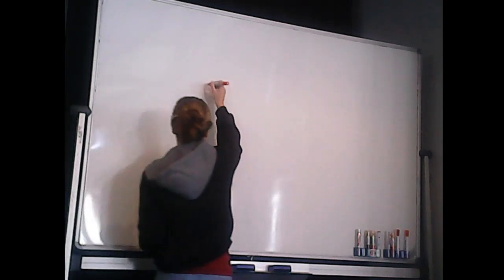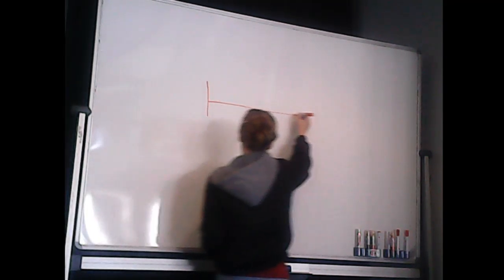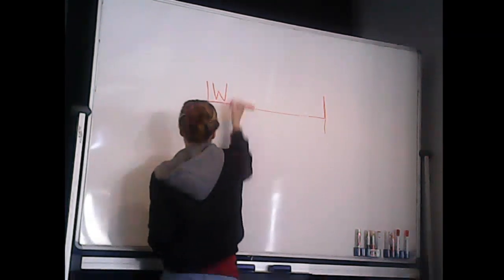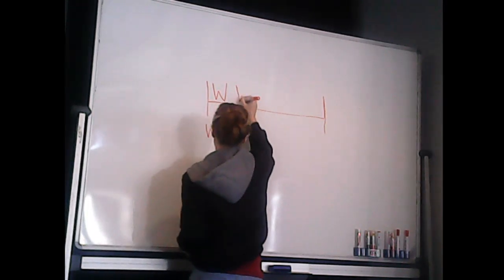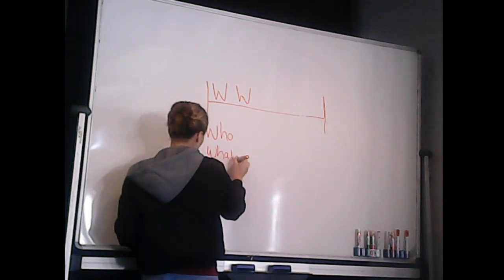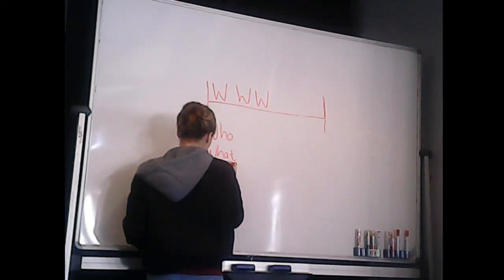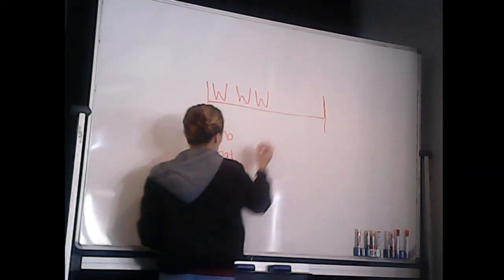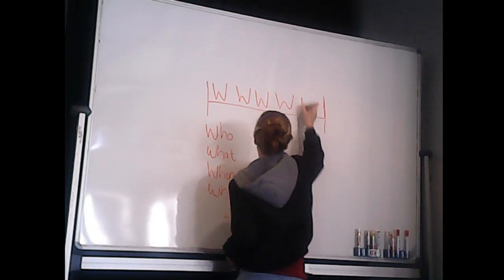IAS Live stream - Bridge 2020-03-19 08:00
IAS